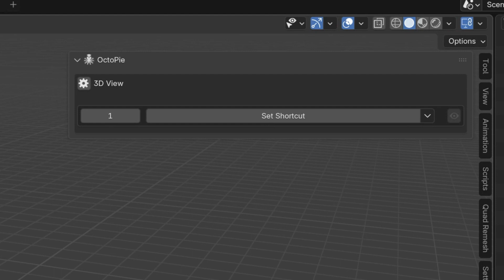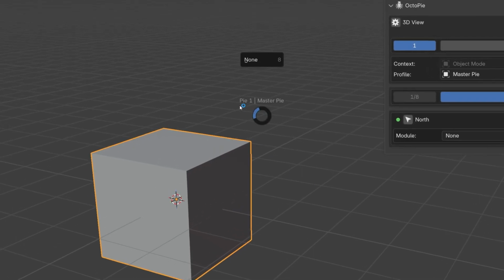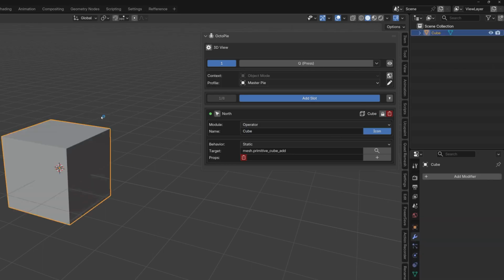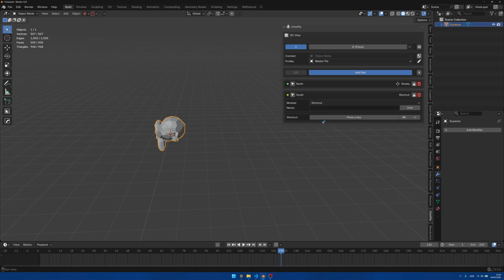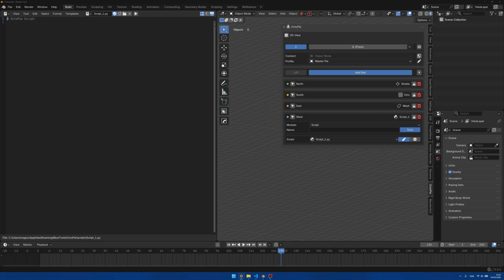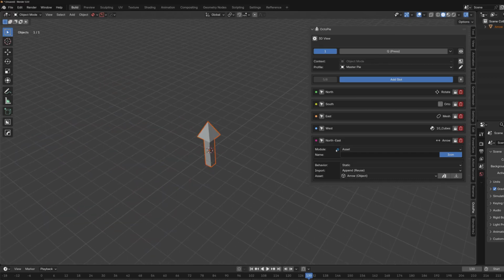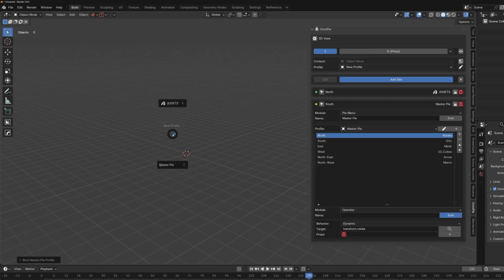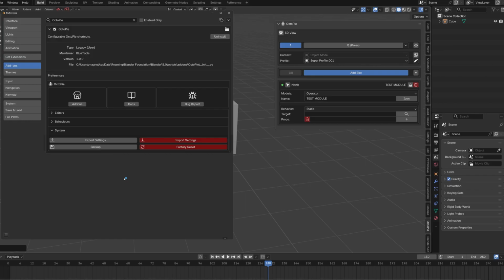OctoPie – Custom Pie Menus for Blender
OctoPie lets you build custom pie menus in Blender with operators, shortcuts, scripts, macros, assets, lists, menus, and nested pie menus — giving you faster access to the tools you use most.